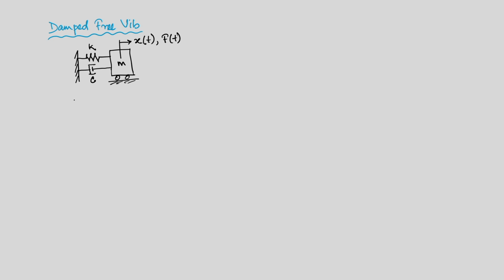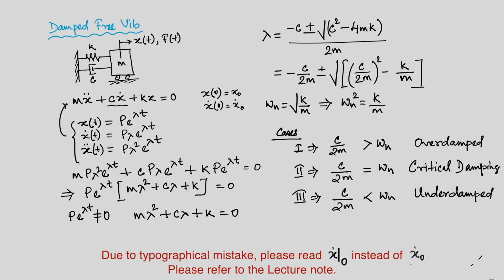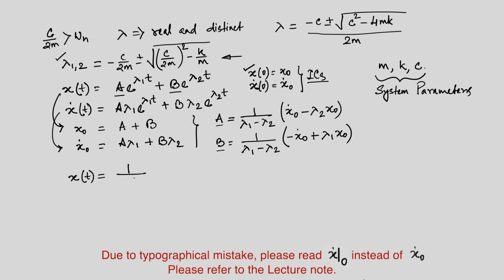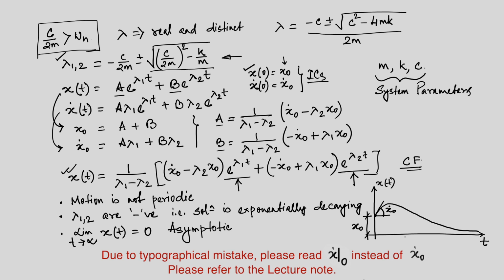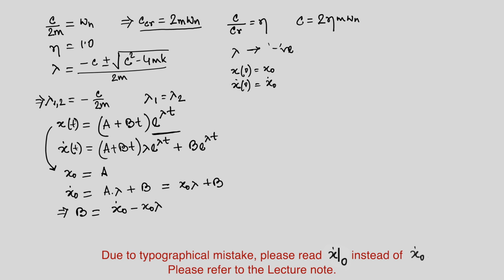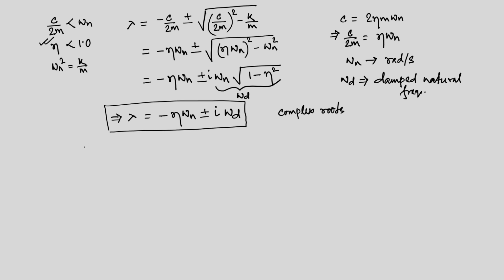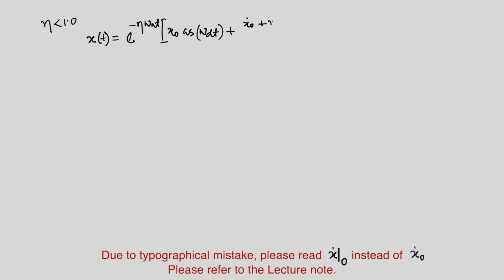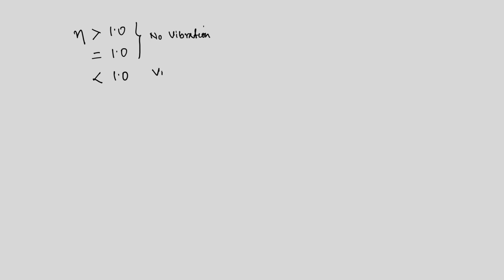Lec 5: Damped free vibration